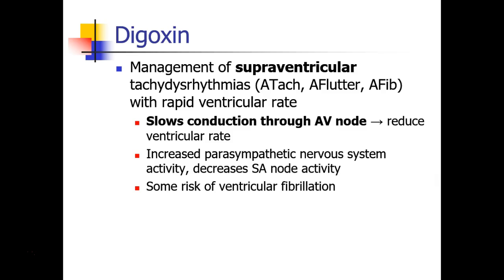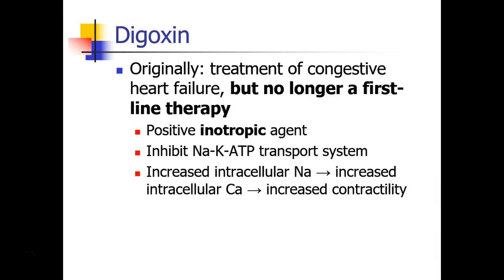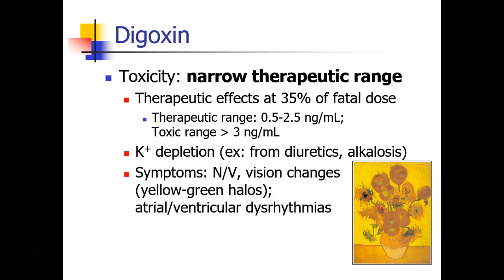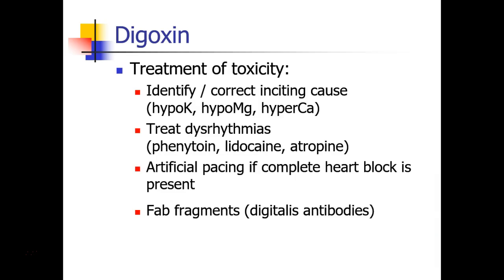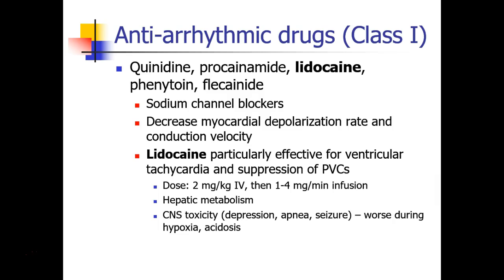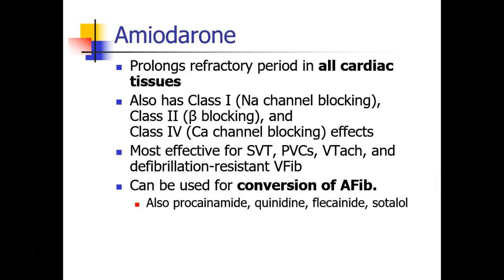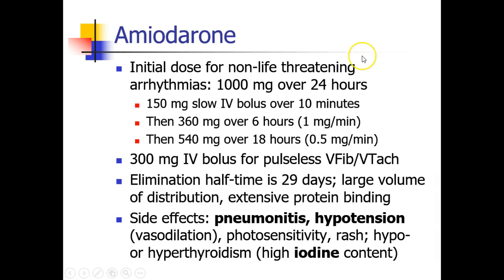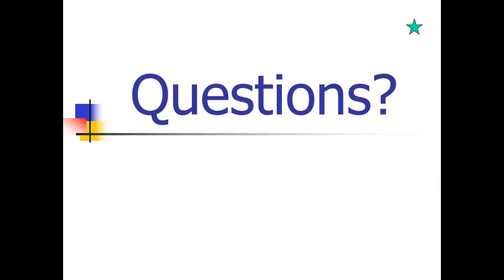OLD VIDEO - 476 - Week 2 - Part 1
OLD VIDEO - SEE UPDATED VIDEO ON THIS CHANNEL Antiarrythmics and Ca-Channel Blockers - Part 1